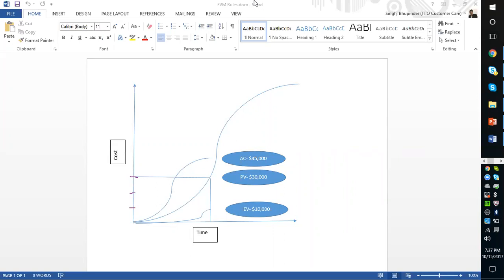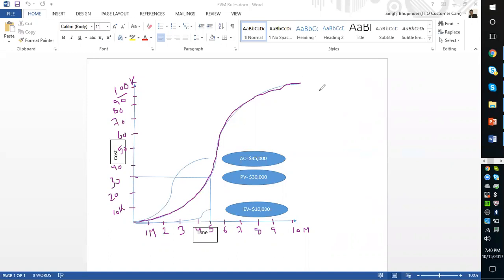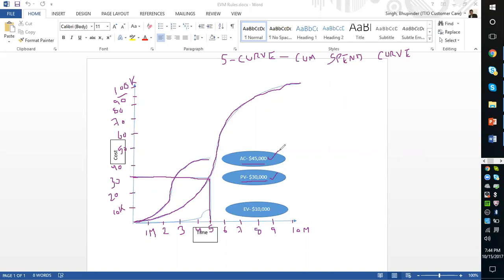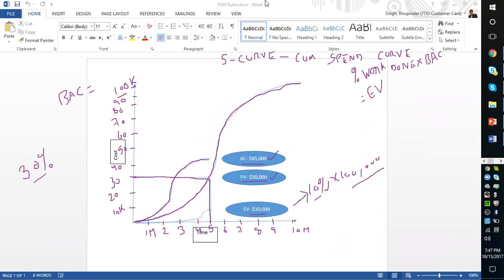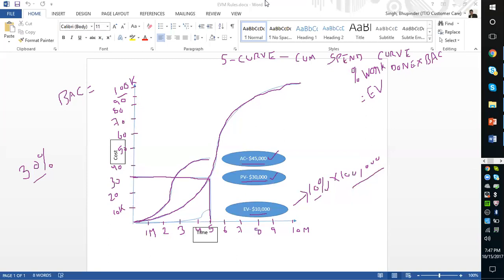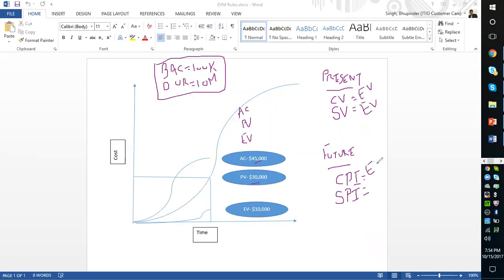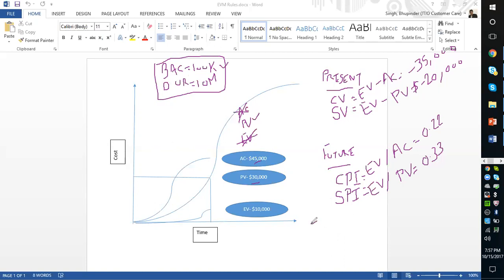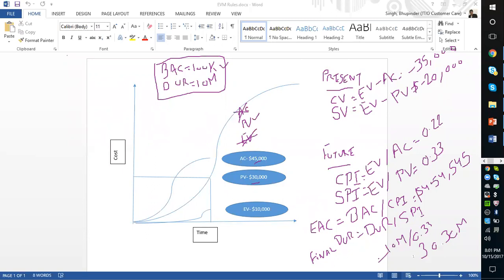EVM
EVM Explained